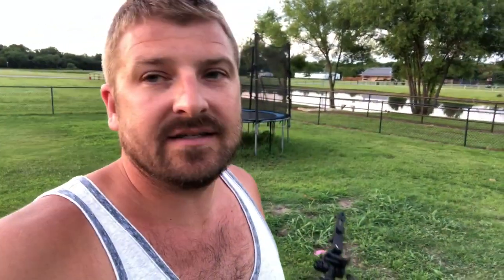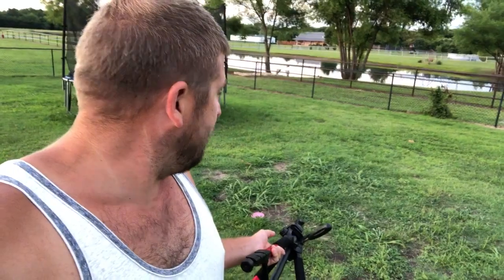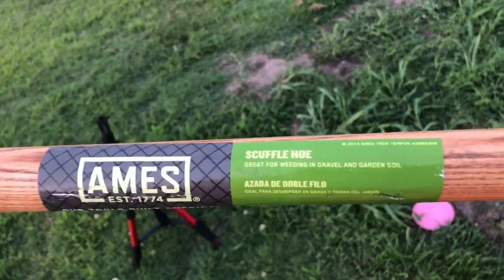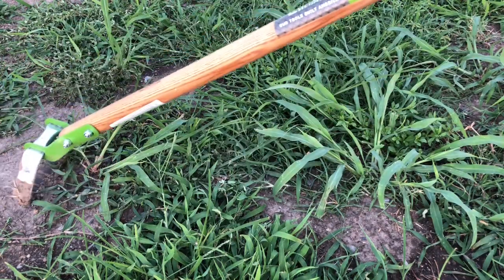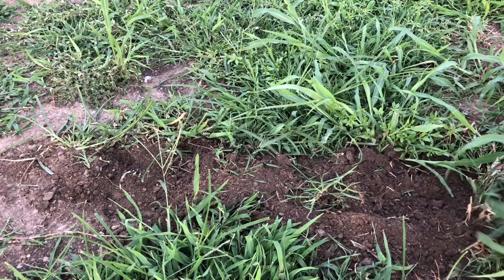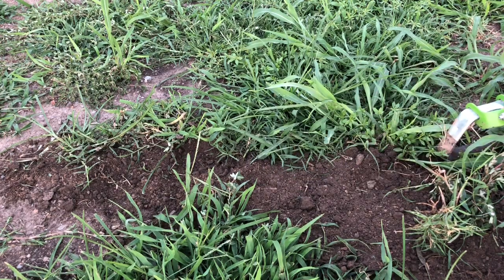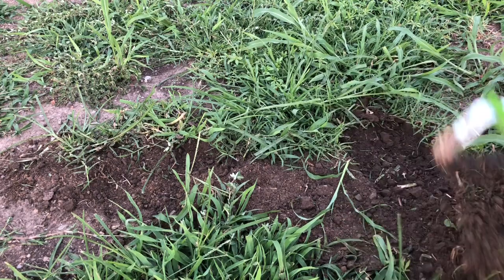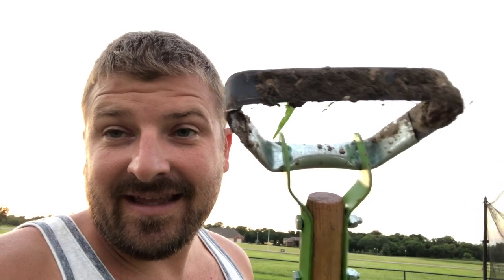How to use a Scuffle hoe and review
I told everyone I would do a review on a tool for weeding so hear it is! The Scuffold hoe is by far one of the best tools I own!